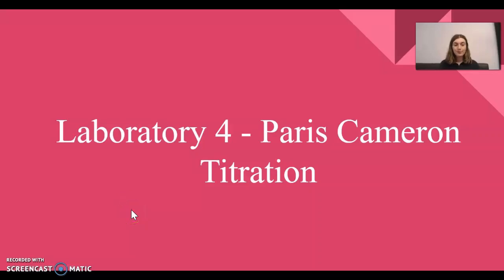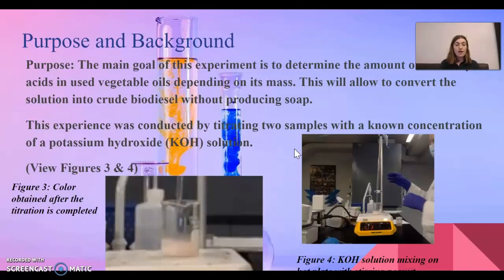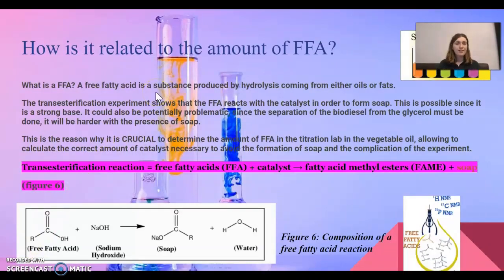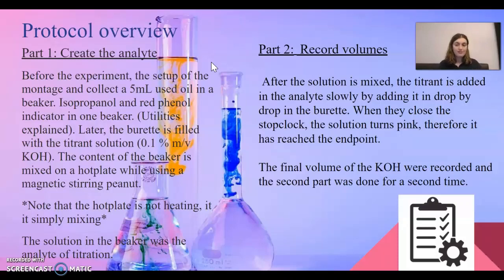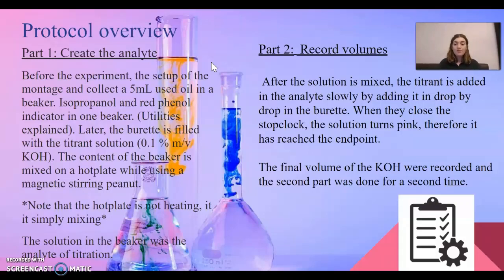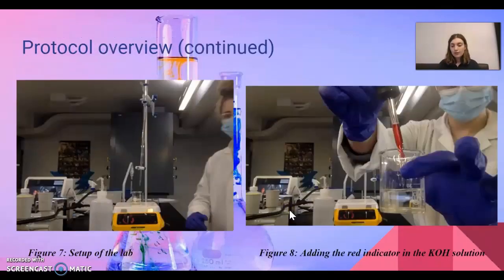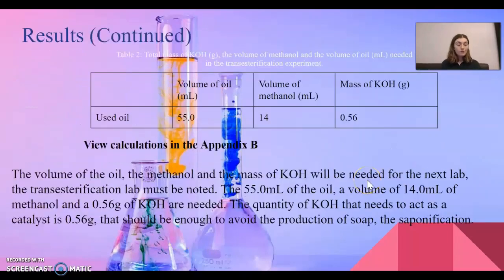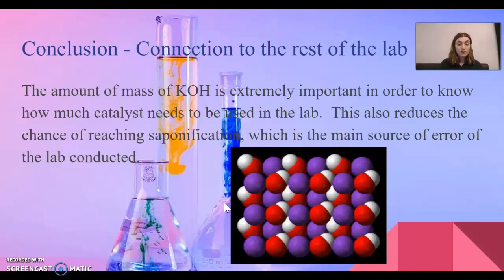Titration lab (Paris Cameron)